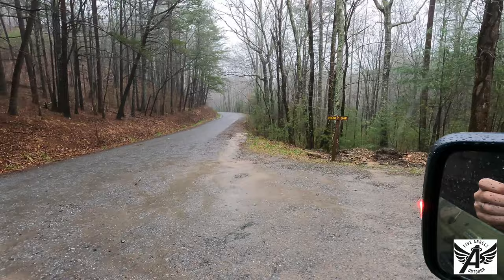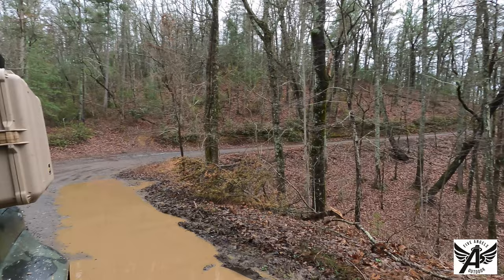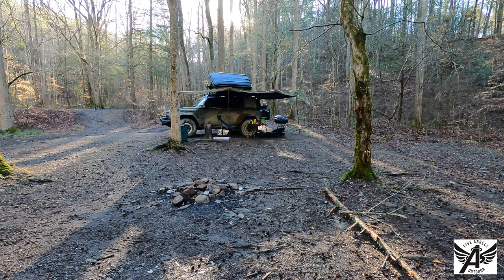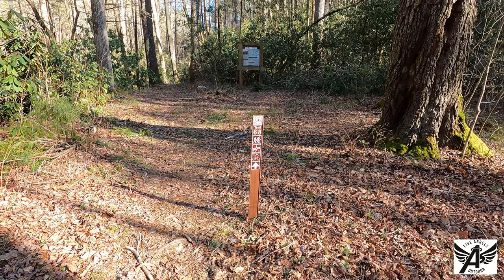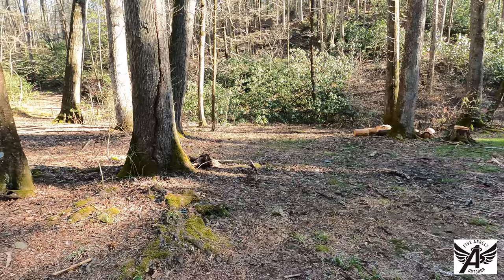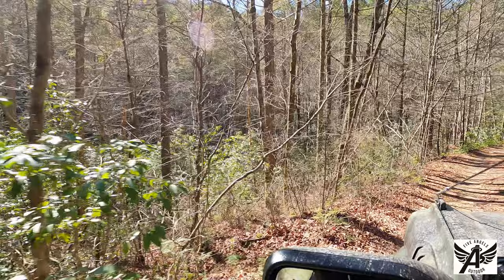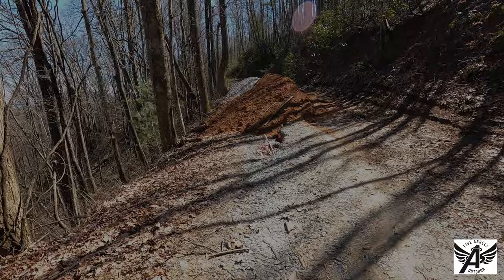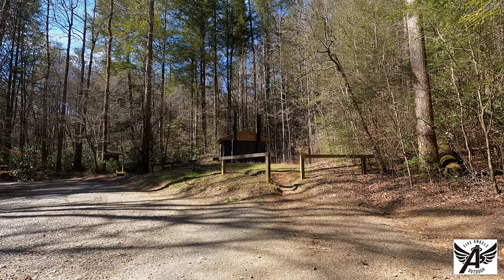Overlanding The Big Frog Loop | Georgia Traverse | Cohutta Wilderness | Awesome Camping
Embark on an unforgettable journey through the stunning landscapes of the Big Frog Loop, nestled within the pristine wilderness of the Cohutta Wilderness in North Georgia and the Cherokee National Forest in Southeast Tennessee. Join us on this immersive multi-day camping adventure as we traverse along the Georgia Traverse Trail, a renowned overland route that promises breathtaking scenery and unparalleled outdoor experiences.

Throughout this captivating YouTube video, we'll take you along the gravel forest roads, winding through dense forests and rolling hillsides, as we search for the perfect creekside campsites to pitch our tents and settle in for the night. From tranquil streams to towering hardwoods, every turn offers a new perspective and an opportunity to connect with nature on a profound level.

Join our expedition as we navigate rugged terrain, ford shallow streams, and immerse ourselves in the sights and sounds of the wilderness. Whether you're a seasoned outdoor enthusiast or simply seeking inspiration for your next adventure, this video promises to ignite your wanderlust and leave you yearning for the great outdoors.

So grab your backpack, lace up your hiking boots, and join us as we embark on this epic journey through the heart of the Big Frog Loop. Adventure awaits – let's go explore!